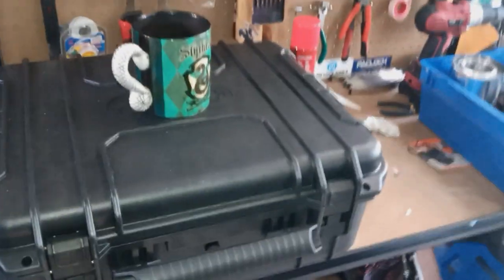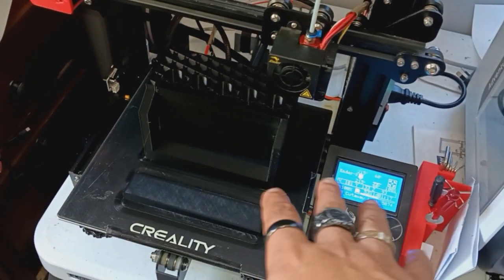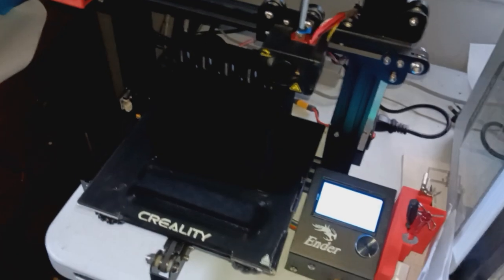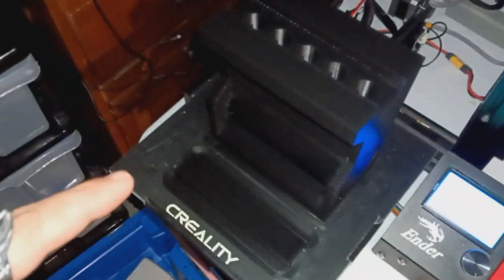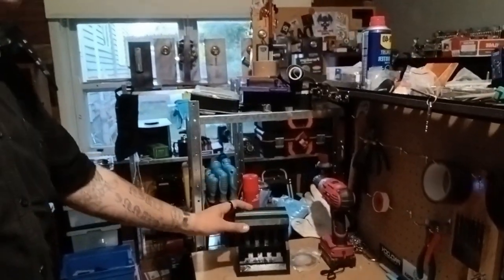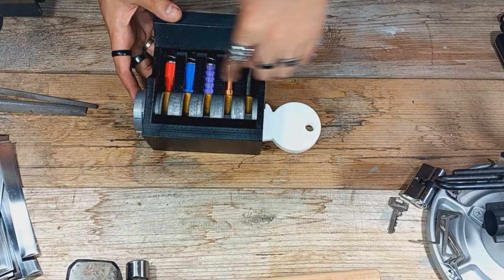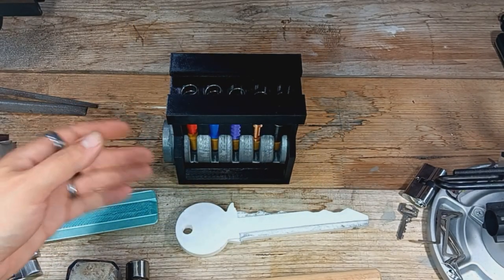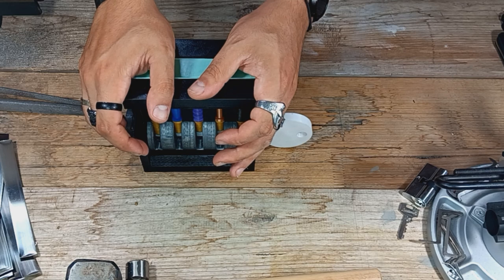Massive 3D printed cut away lock build (519)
Well it took a lot of work and is the biggest print I have done so far. But this massive cut away will be a extremely useful tool for our classes and training. Being able to show the workings of a lock in a big and easy to demonstrate way to a class will be helpful.

Let me know what your thoughts are in the comments below.

Book in presentations, training and more through our website or ph: 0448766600

Looking for website design, hosting, marketing or security consulting check out